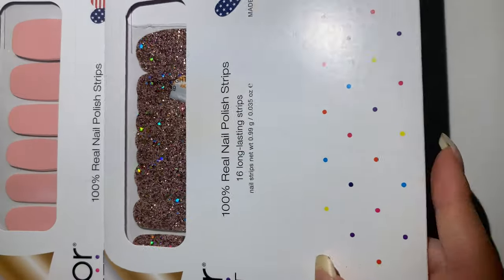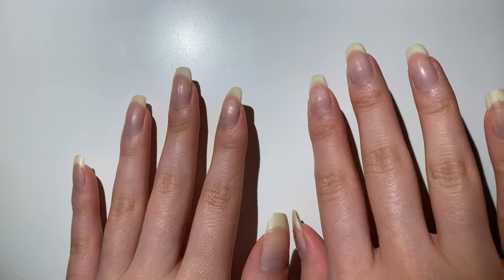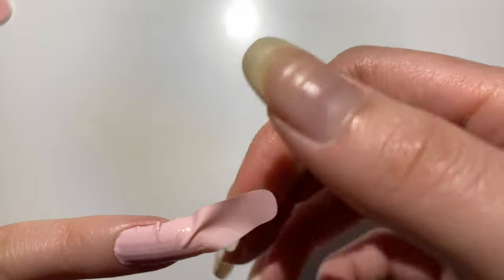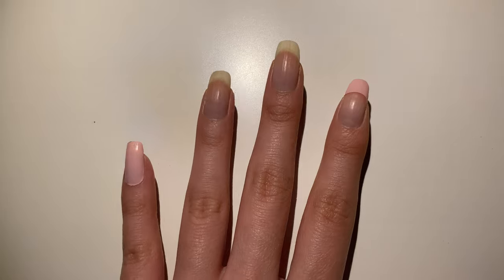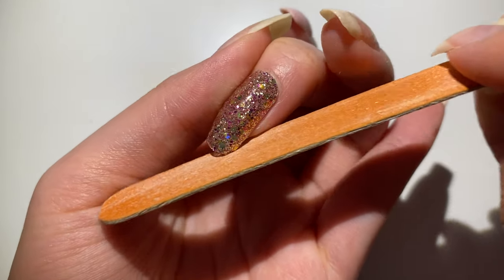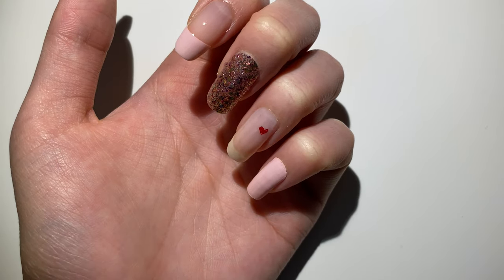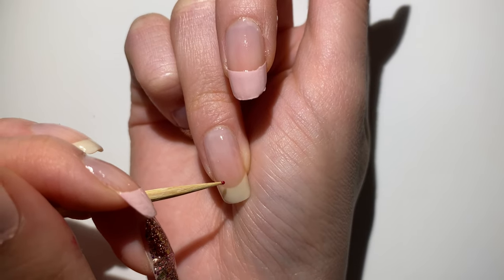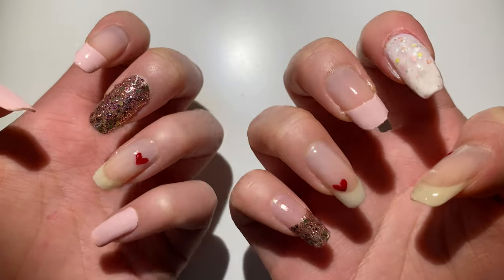CUTE VALENTINE'S DAY NAILS | NAIL VLOG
Hi:) Valentine's day is coming up and this is a nail tutorial for the special day that is coming up! Hope you enjoy~

-- Clear top:
-- Santee:
-- etude house play nails #130 생일케이크 (birthday cake)

--Y'OUR: ELAINEP20
--TEDDY BLAKE:  "TBElaineP20" $20 off